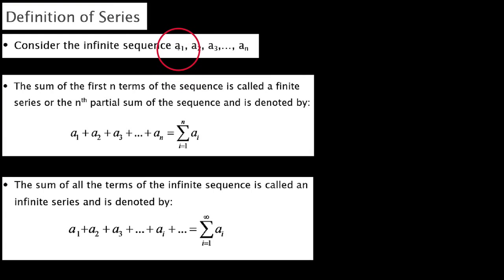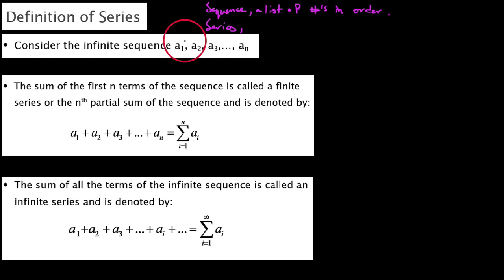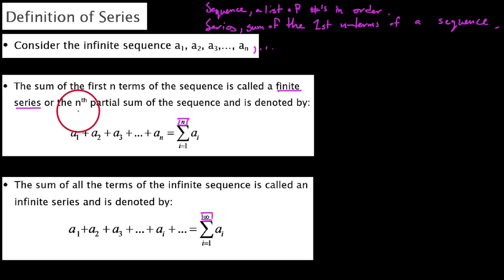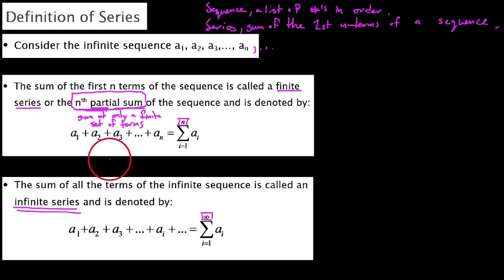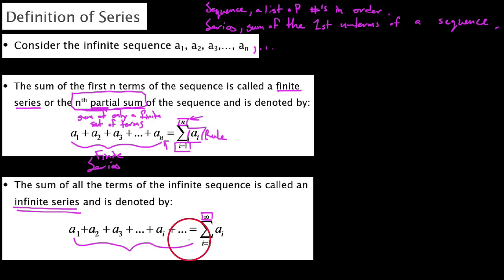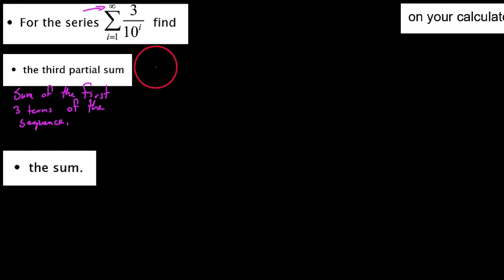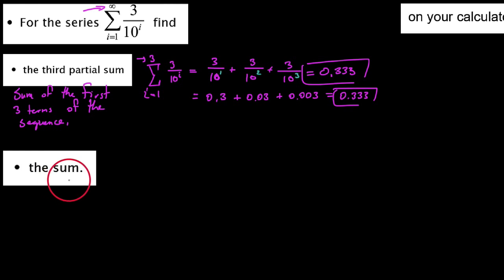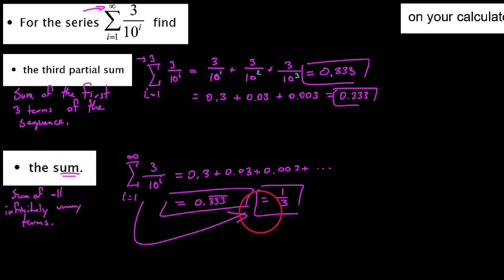HPC, 9.1.7 , Definition of a mathematical series